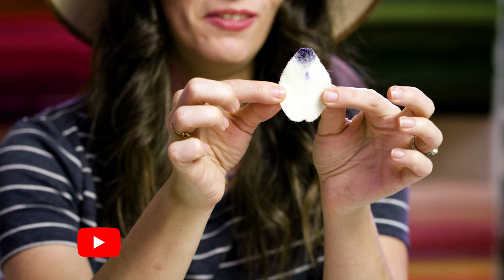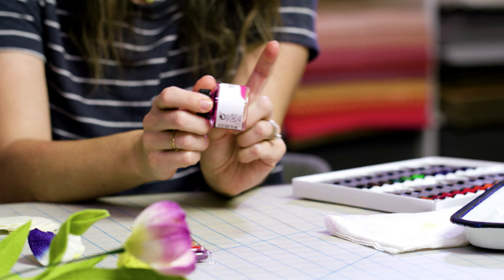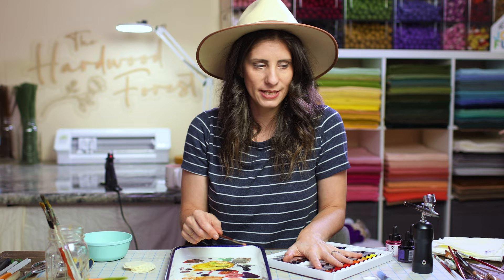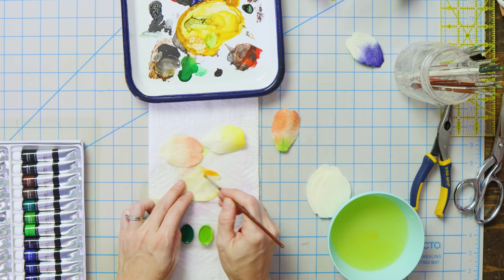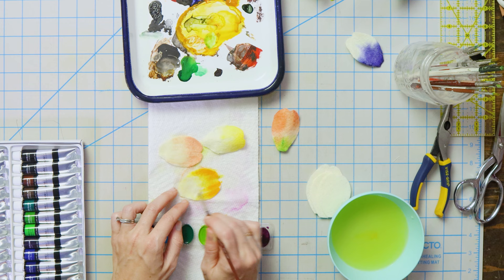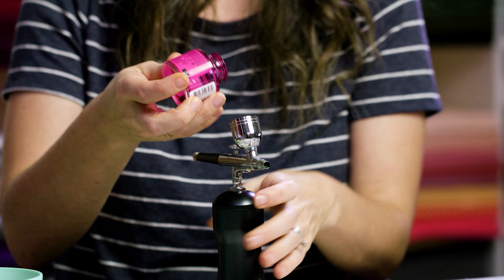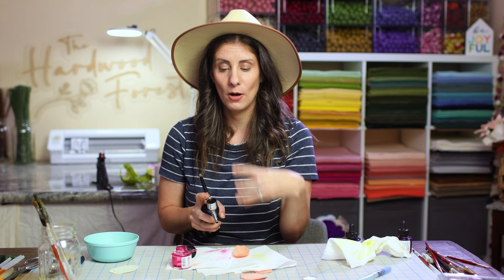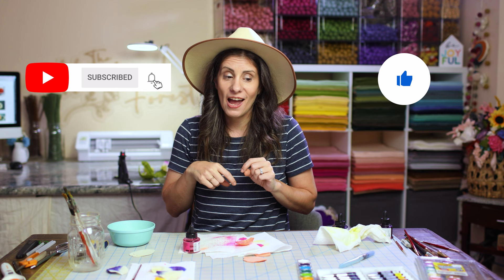How to Color Your Felt | Paint Felt with Watercolor | Watercolor your felt flowers | How to dye felt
In this video, we'll be showing you how to color your felt flowers with watercolor, and how to dye felt. Watercolor your felt flowers to create beautiful and unique designs, and learn how to do it in this easy and fun tutorial.

This fun and easy tutorial is perfect for anyone wanting to learn how to color their felt flowers or dye their felt for a special project. We'll be covering everything from the basics of watercolor to more advanced techniques, so you'll be able to create beautiful flowers and felt designs that will be perfect for your next project! This video shows a great way to add some color to your felt projects!

▬ Where do I get all my hats?   ▬▬▬▬▬▬▬▬▬▬

22 Gauge Wire
18 Gauge Wire
Hair Straighter